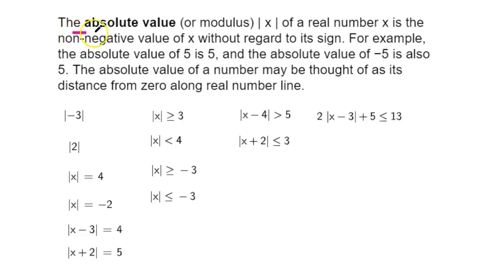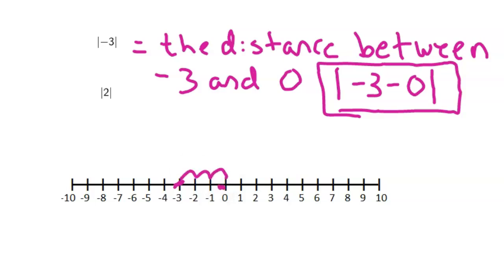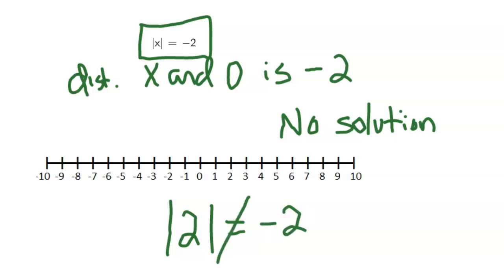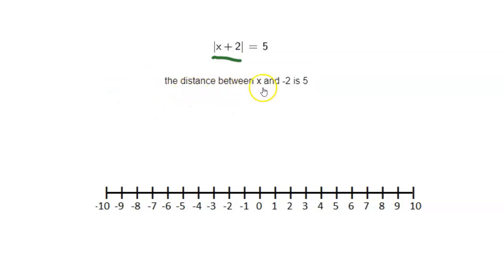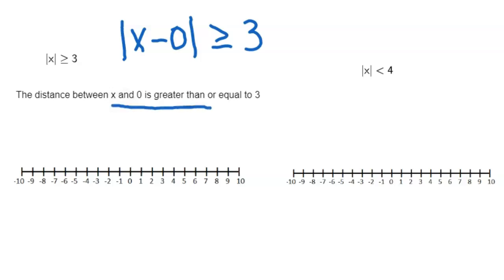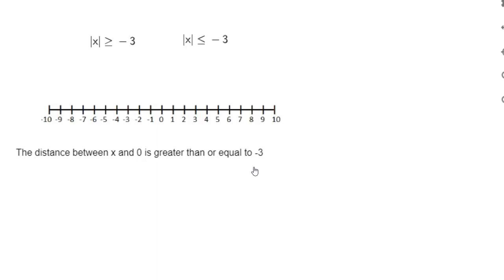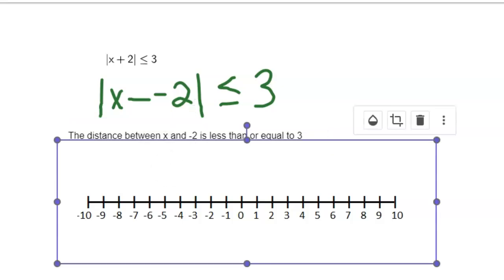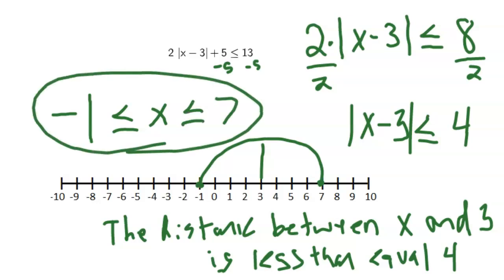Absolute Value equations and inequalities translated to distance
This is how I teach absolute value.  I use to use an algorithm that was somewhat confusing.  Now I try and teach that algorithm, but also show them how to use the definition to of absolute value with respect to distance to show it from understanding rather than memorization.